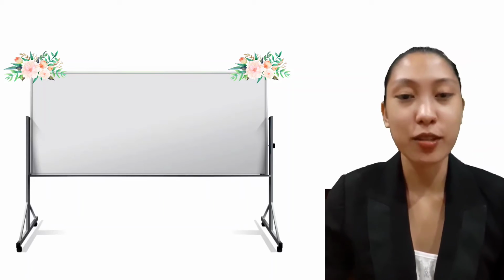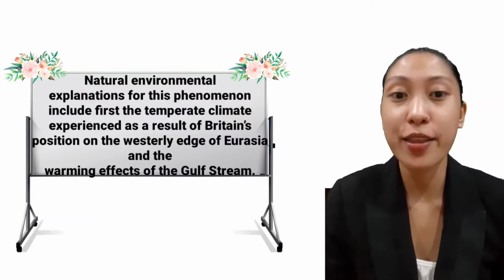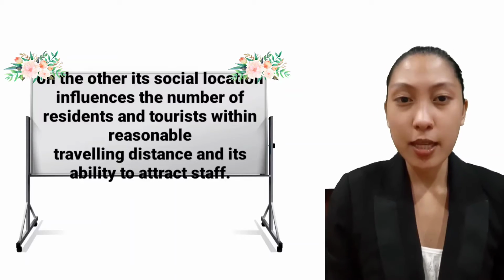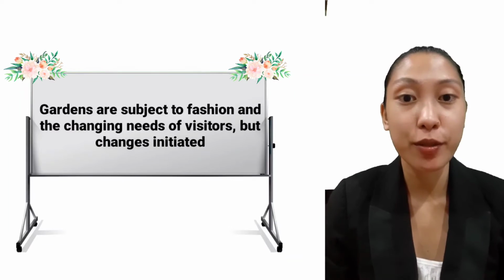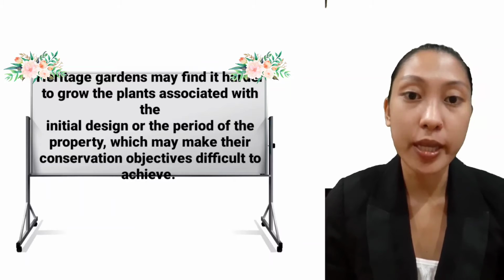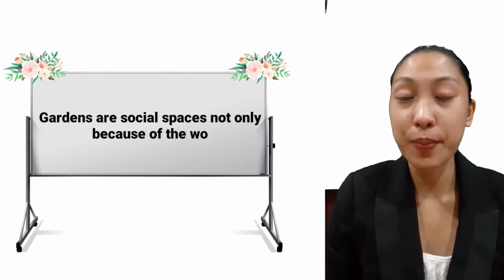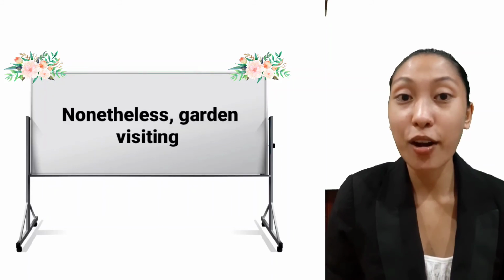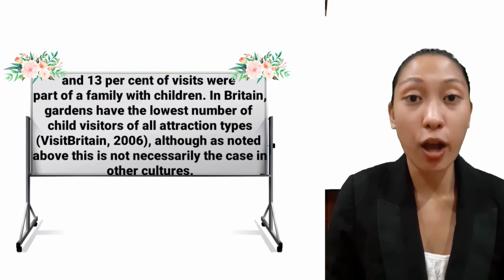Chapter 13 Gardens as Natural Social Space